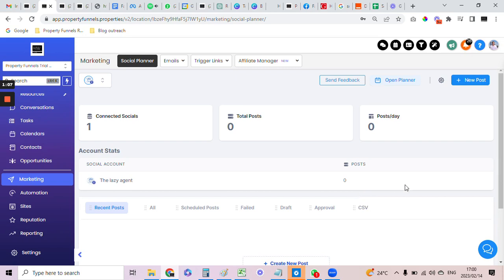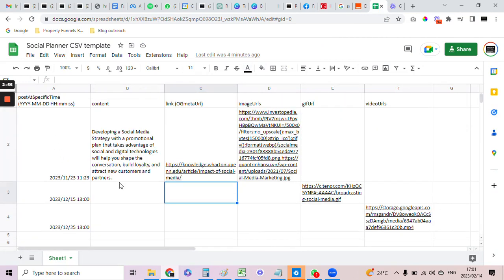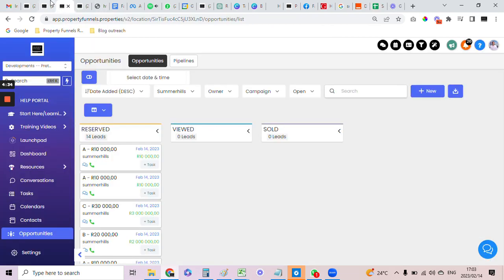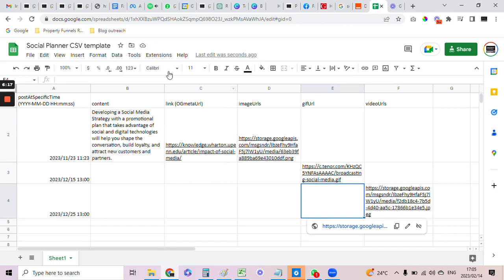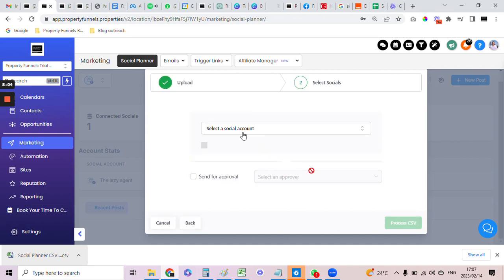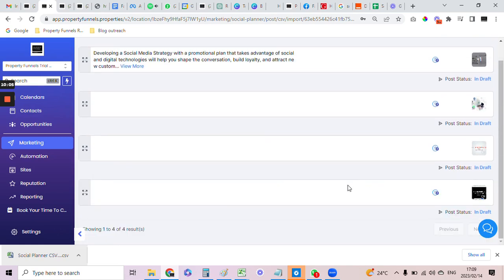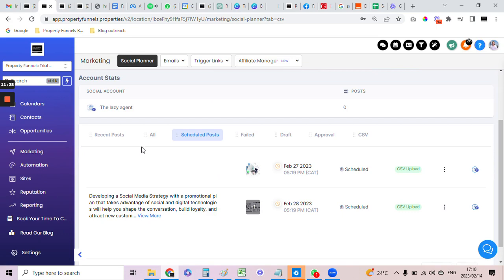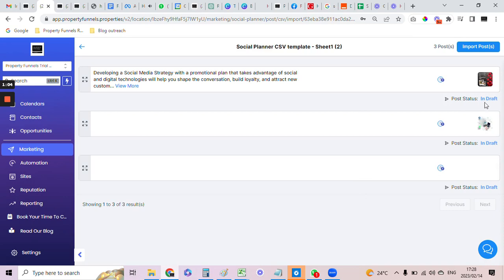Desire for Efficiency: Why I Automated My Social Uploads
In this video, we'll show you how to easily schedule social media content from a CSV file using Property Funnels. This will save you time and effort, making it easier to manage your social media accounts and reach your audience.

Are you tired of manually uploading posts to your social media accounts? With this simple tutorial, you'll learn how to bulk upload posts using a CSV file, making it a breeze to schedule your content in advance. Say goodbye to the tedious task of posting individually and hello to streamlined social media management!